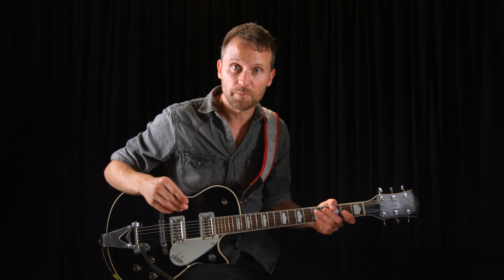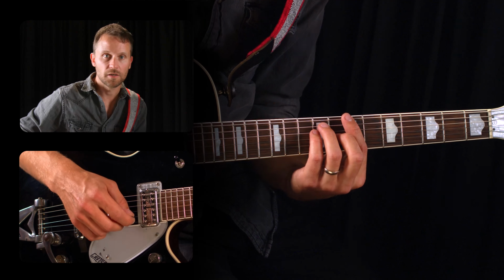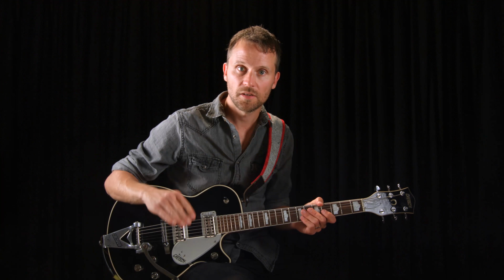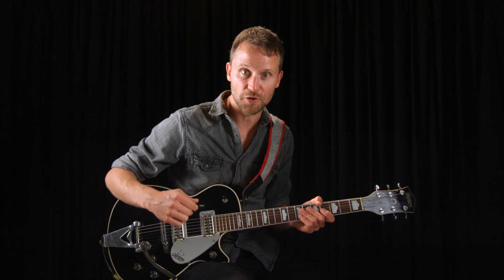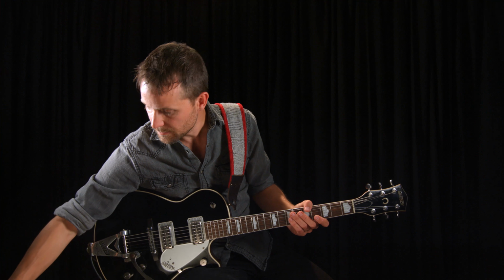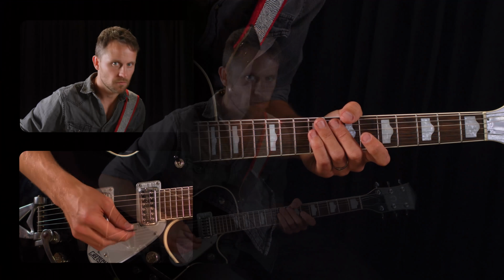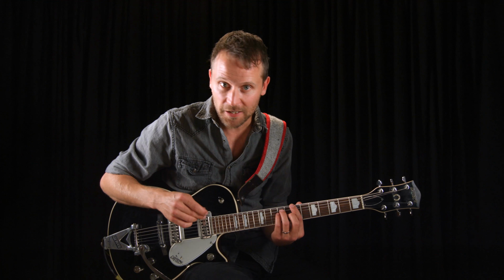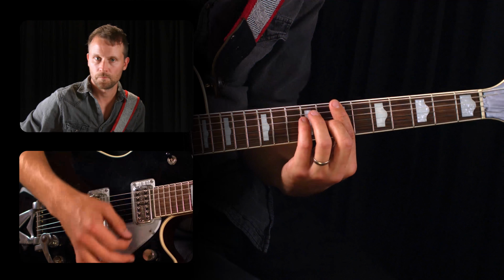How to Use a Metronome for Better Rhythm | Beginner Guitar Lesson | Guitar Tricks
🎸 Sign up for Guitar Tricks Full Access and learn how to play guitar TODAY

🎶 Grab the Ultimate Beginner Guide which includes a dead simple practice plan, the 14 chords everyone should know, 10 mistakes beginner guitarists should avoid and much more

😲 Are you a beginner? Our Guitar Fundamentals course will take you through every step of learning how to play guitar

In this Guitar Tricks lesson, Anders highlights one of the most important — yet often overlooked — aspects of learning guitar: rhythm and timing. He explains that no matter your skill level, working with a metronome is essential to developing solid guitar timing, improving your groove, and sounding like a pro.

The lesson begins with a clear message: every guitar player should own a metronome, whether it’s a physical device or an app. While many guitarists use metronomes to build speed and technique, Anders emphasizes that they are just as effective for practicing slow and controlled rhythm guitar. He demonstrates how to play basic strumming patterns in sync with the beat, focusing first on locking perfectly onto each click.

Anders introduces several creative ways to push your timing skills. One technique is to play behind or ahead of the beat intentionally, training your inner timing flexibility. He also suggests reducing the number of clicks in a bar over time — from all four beats to just beat one — so your internal rhythm does more of the work.

Another advanced exercise involves thinking of the metronome clicks as upbeats or even as sixteenth-note subdivisions (counted as “1 e & a, 2 e & a”), which challenges your precision and timing awareness even further. This approach is especially valuable for improving funk guitar, jazz comping, and complex lead guitar phrasing.

Ultimately, Anders shows that a metronome isn’t just a speed-building tool — it’s a powerful way to improve your groove, feel, and overall musicality. Whether you're practicing guitar strumming patterns, fingerstyle, or lead guitar, mastering timing will elevate your playing.

Anders is back this week for a guitar lesson in how to use a metronome. Hone and practice your rhythm and timing using an online or offline metronome. Metronomes are very affordable, and it's something every guitar player at any level should really have! You can even buy some great ones as apps, so if you're watching this video, there's no excuse for not having a metronome!